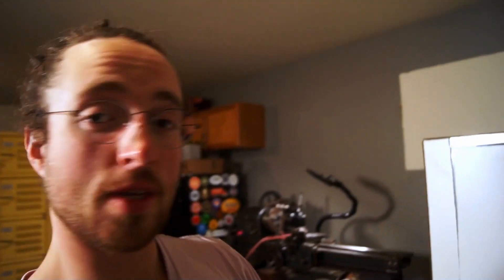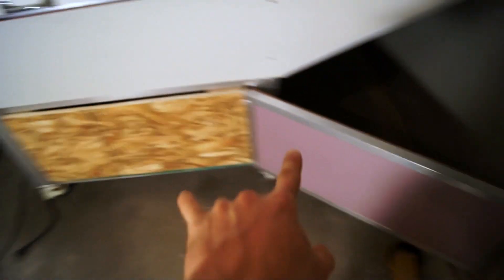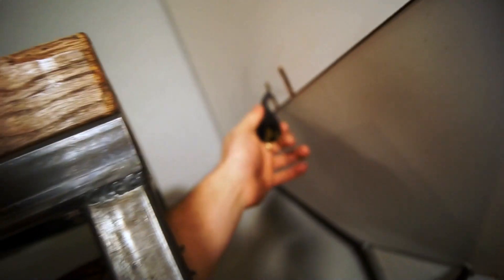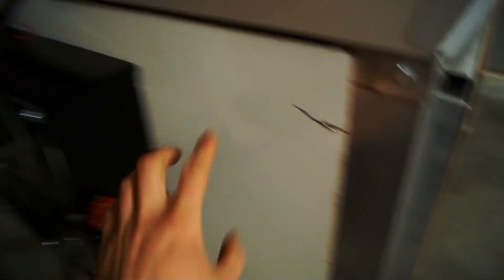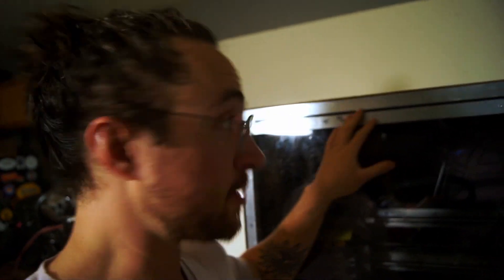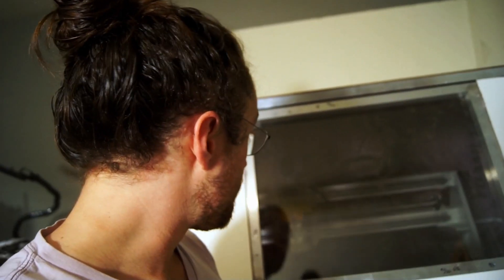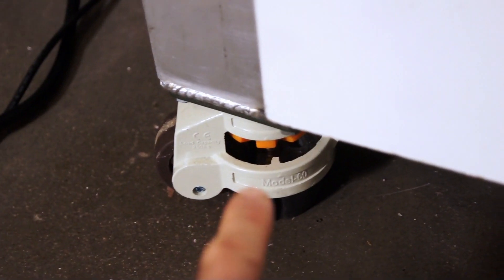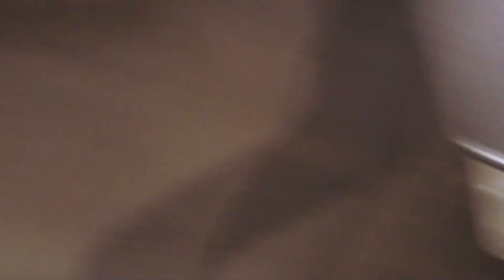I Finished Making the Millright CNC Router Enclosure!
Now just to use it to build an Iron Man Suit.

IV_356